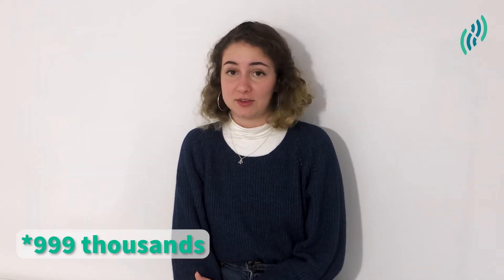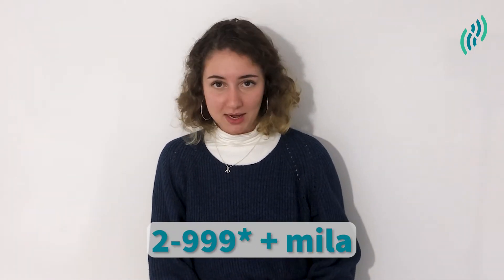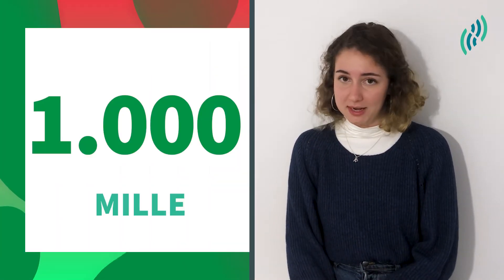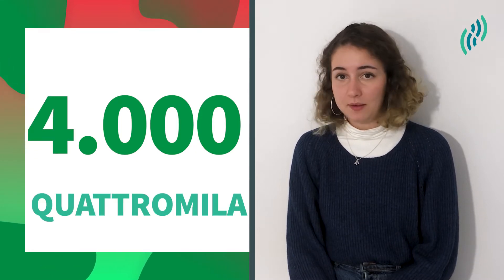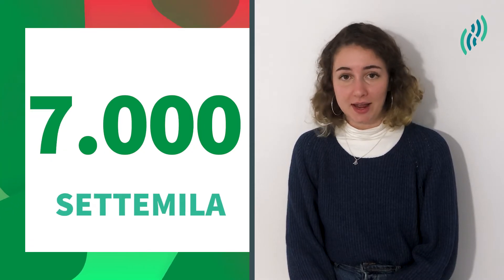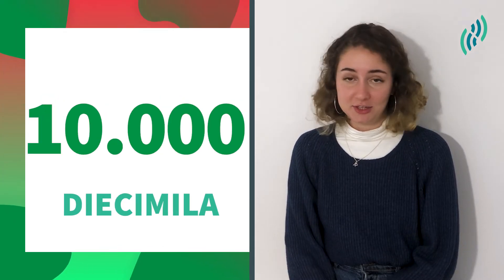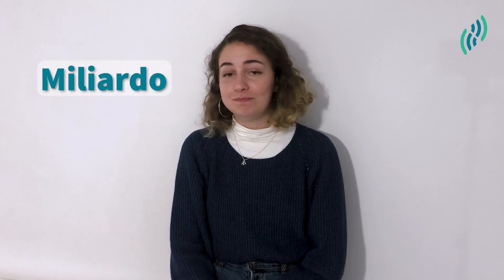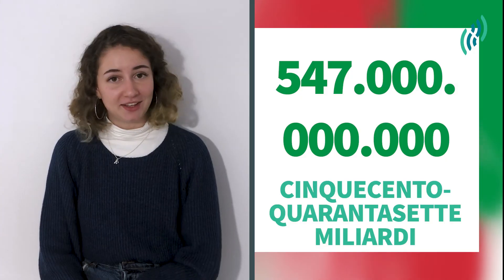Italian Big Numbers - How to Count from 100 Up in Italian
Are you ready to count from 100 above in Italian?

Practice the Italian numbers above a hundred with native Italian speaker Alice, and learn how to say “infinity” too!

Start speaking Italian in 7 days! Sign up for our free course, Speak in a Week:

Share your language-learning journey with fi3m and languagehacking !

Also, make sure to LIKE this video, SHARE and COMMENT.